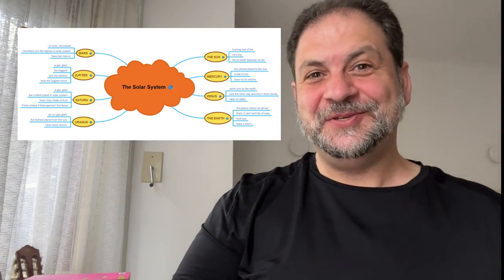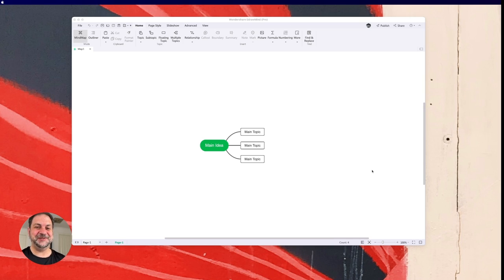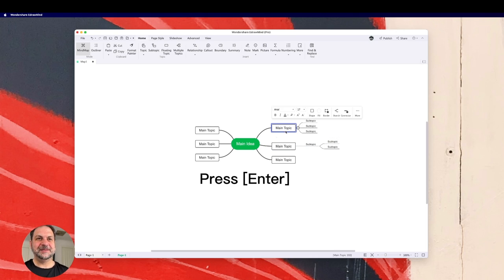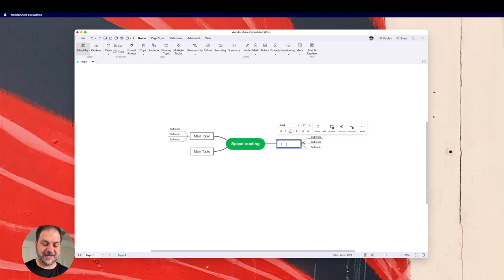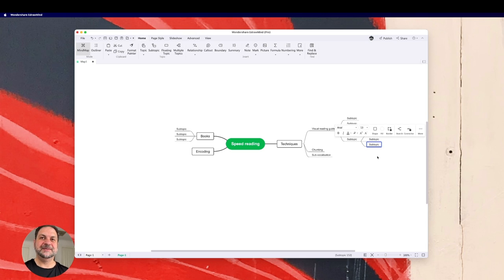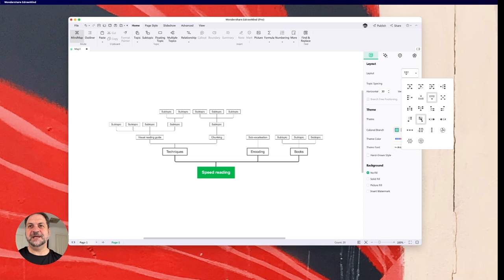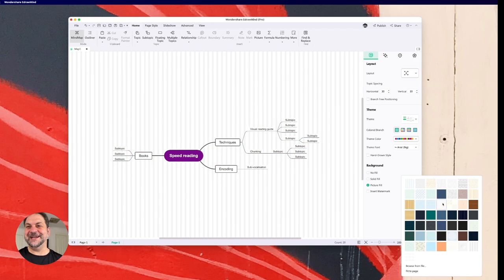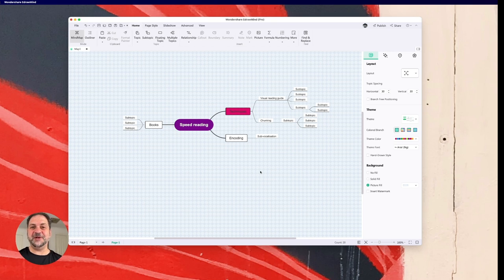Learn With Memory Master: How to Create A Mind Map | The Best Practice for Beginner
Create unique and nice Mind Maps on mac effortlessly with automatic Mind Map software. Auto generation, auto connection, and easy formatting make it ridiculously easy to gain a mind map.

Creating a Mind Map on Mac has never been so easy with our automatic Mind Map software. It comes with smart built-in Mind Map symbols so that you don't have to draw them manually. See how to make it effortlessly in the following tutorial.

In this video, Memory Master Tansel Ali shows us how to create a mind map at the most basic level based on his experience.

⌚ Timestamps
0:00 Introduction
0:23 Get started with EdrawMind (Desktop)
1:23 How to create topic and subtopics (Steps and  Useful Tips)
5:21 Change colors, layout, theme, and background
8:01 Wrap up

📌About Wondershare EdrawMind:
EdrawMind is a feature-rich collaborative tool with superior file compatibility to ease the process of collaboration with different diagram-making tool users. The exclusive features of the best mind-mapping software help you to brainstorm ideas and take notes. Your team can plan the projects easily with the help of 5000+ templates available in the template community. If you do not want to miss out on creative ideas, all you need to do is use EdrawMind, which allows you to organize every thought. In the EdrawMind video tutorial, we will highlight the features of the brainstorming tool that make the tool superior. Try it for free now!